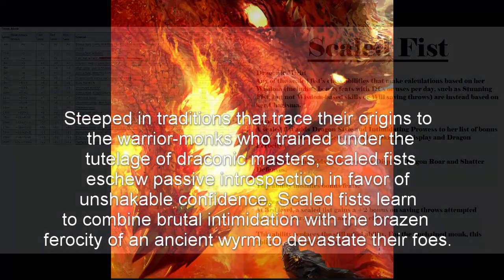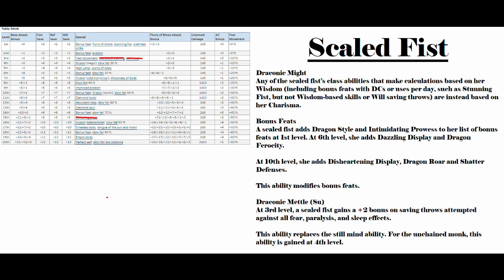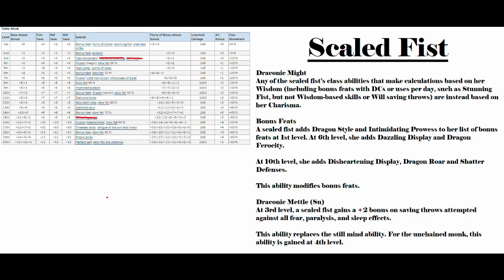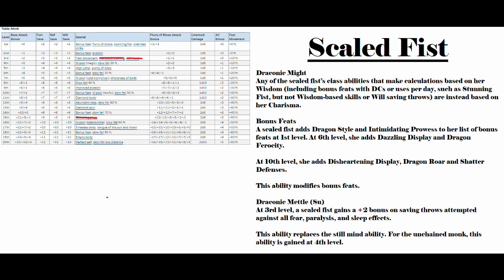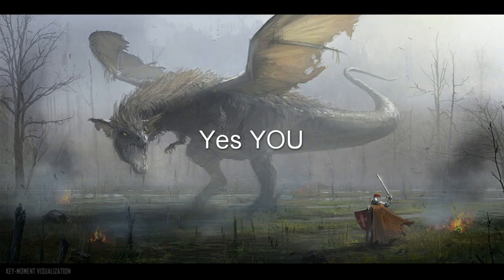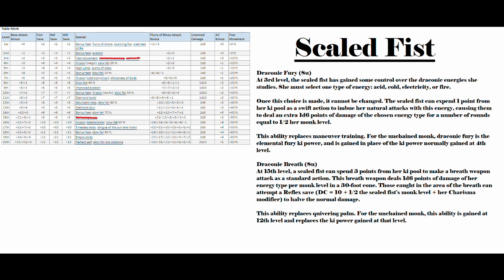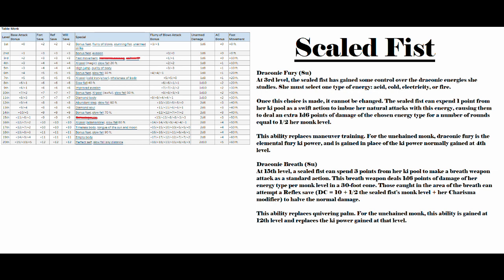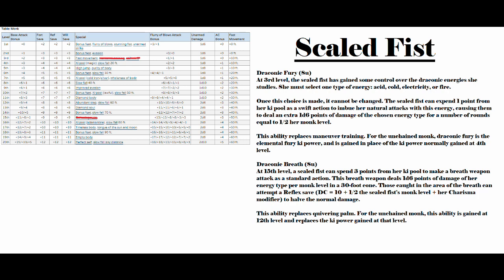(Scaled Fist) Monk :: Professor Phoenix Archetype Class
Wanna learn a new way to Monk it up without being all "I an empty cup, ready to be filled?" Laozi type stuff? Cool! This one is based off of the badassity of being a dragon! Time to get your Bruce Lee on!

What? Professor Phoenix has a twitter?

Please please please let me know what you wanna see next!
Special announcement at the end of the video as well!